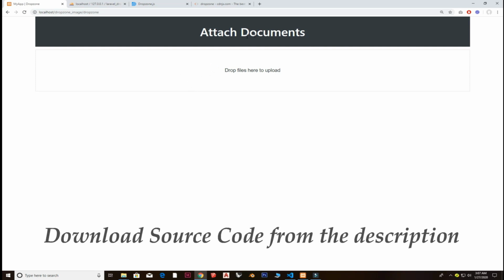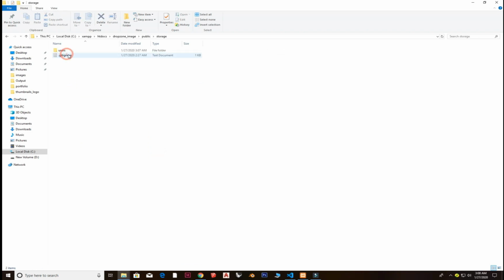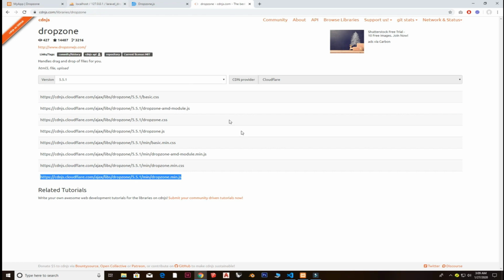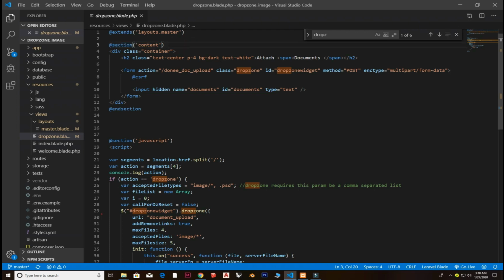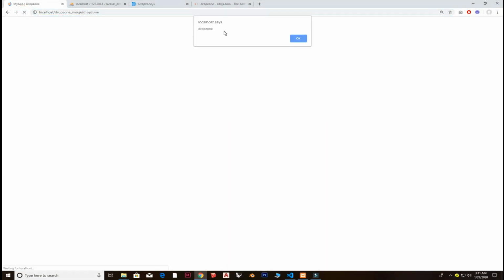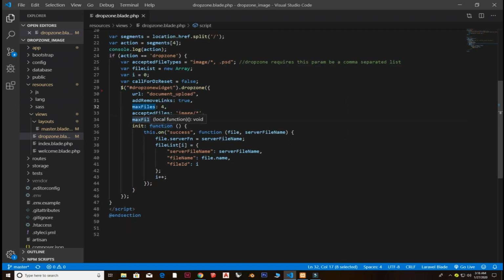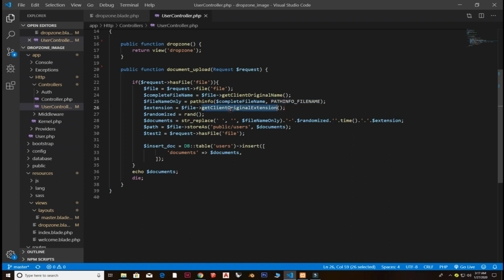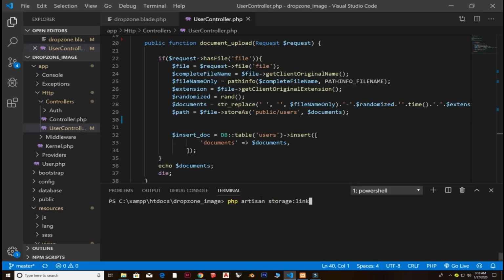Laravel Multiple File Upload using Dropzone with AJAX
In this video you will learn how to upload multiple images using Drop zone. You will also learn how we can store multiple images in database and store in our storage directory.
You will be able to apply restriction on uploading more then the limit allocated. As long as you keep uploading the images it will directly stored in the database and directory of the given folder.

If you want to upload image in Laravel using AJAX and it show message after successful submission. Plus you can also delete the image without page refreshing. The main feature of this tutorial is that it also deletes the image from the folder.
If you want to watch the tutorial please click on the below link to watch this video with source code.

If you want to upload image without submit button please click on the below link to watch this video with source code

If you want to upload image using AJAX with validation watch this video with source code